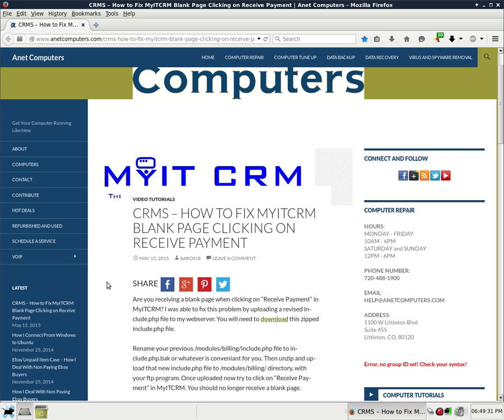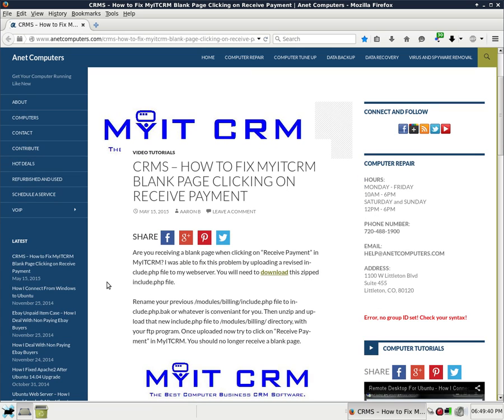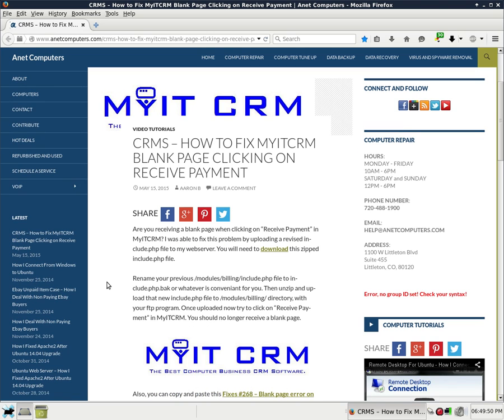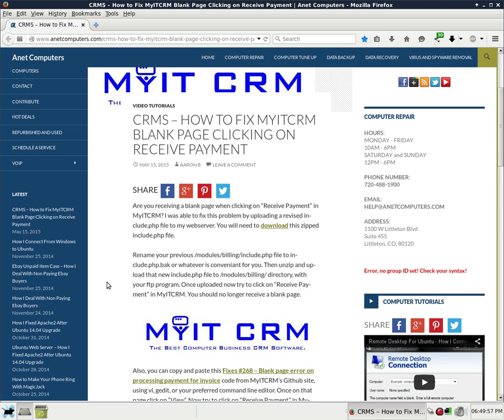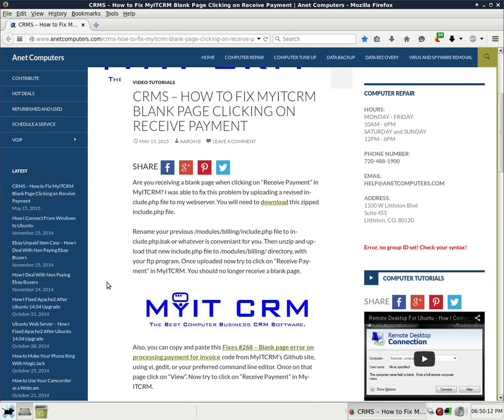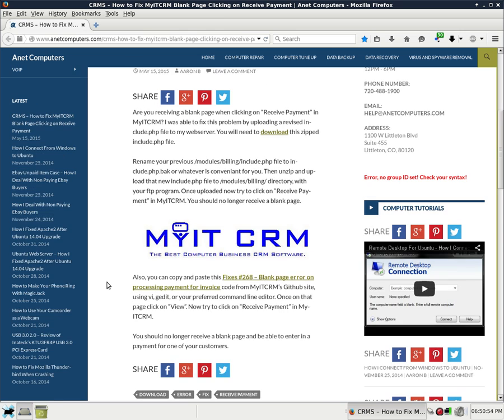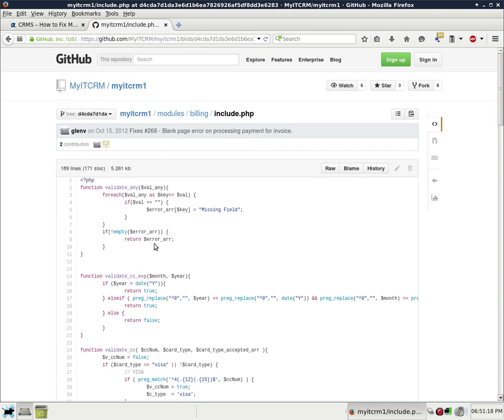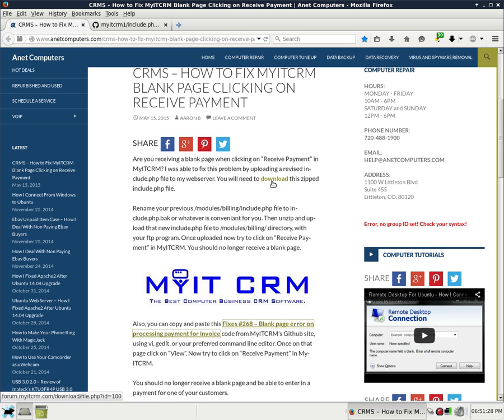CRMS - How to Fix MyITCRM Blank Page Clicking on Receive Payment